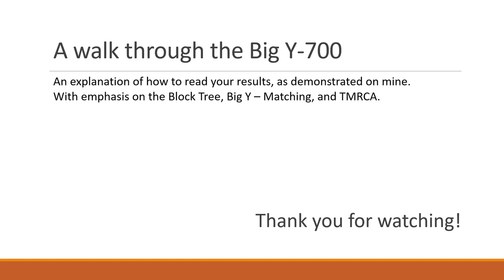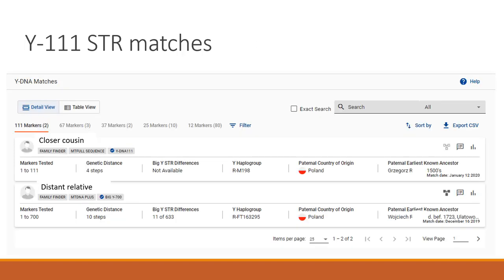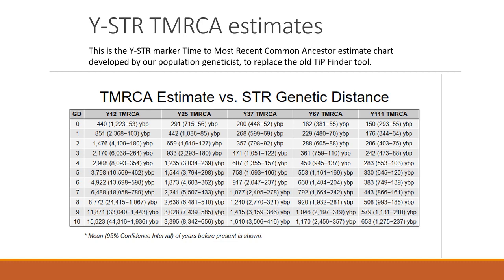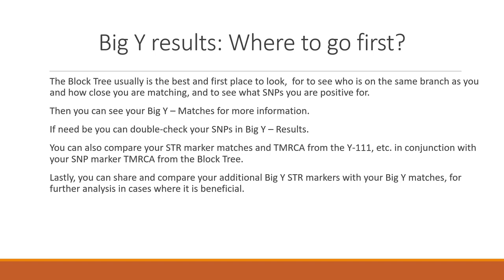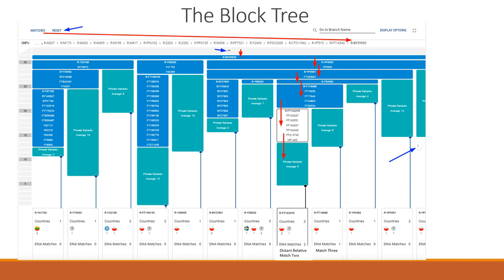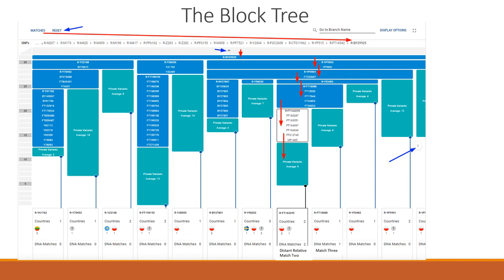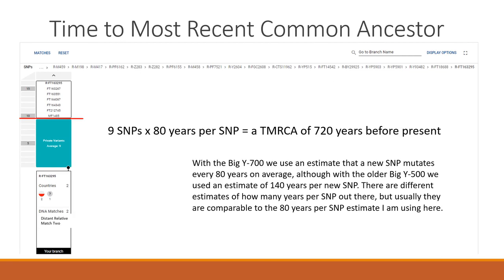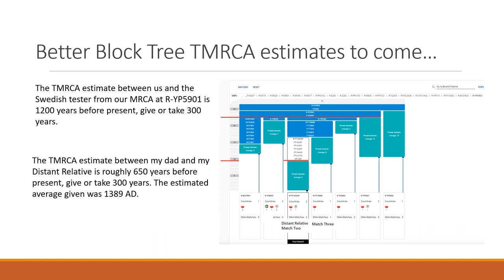Part 1: How to Interpret Y-DNA Results, A Walk Through the Big Y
Learn how to read your Big Y DNA test results with FamilyTreeDNA Group Projects team member and Big Y specialist, Casimir Roman. In this video, Casimir explains how to look at your Big Y-700 results, with emphasis on the block tree, and more